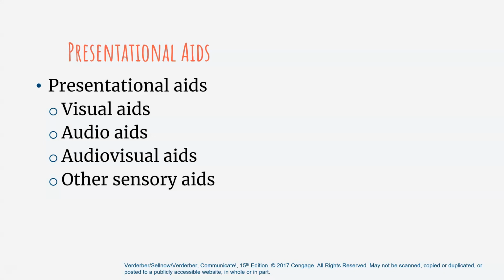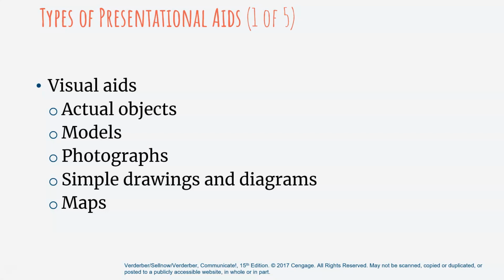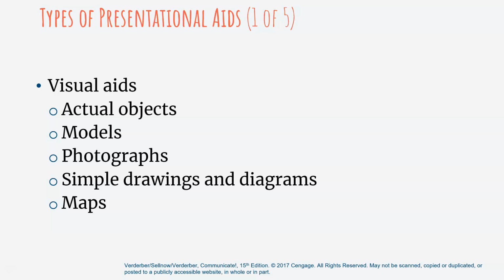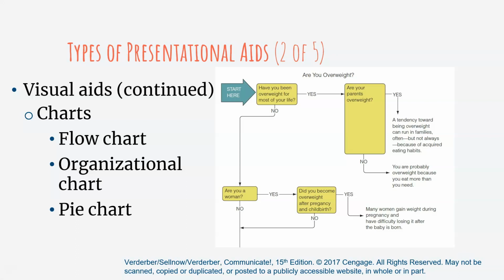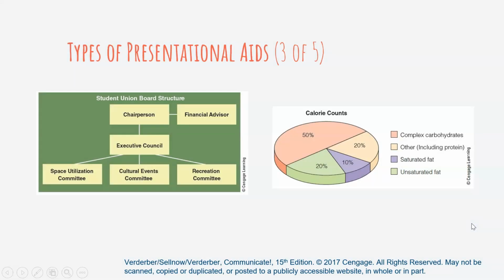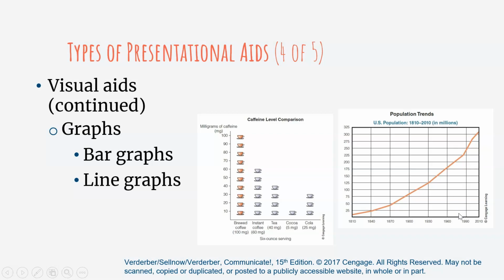Chapter 13 Part 1